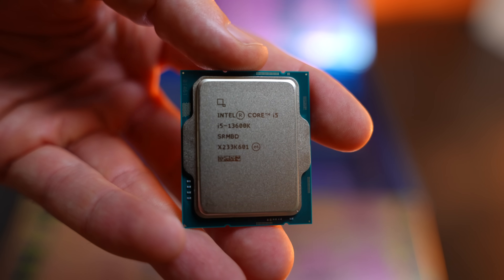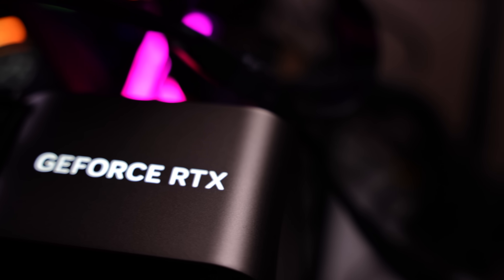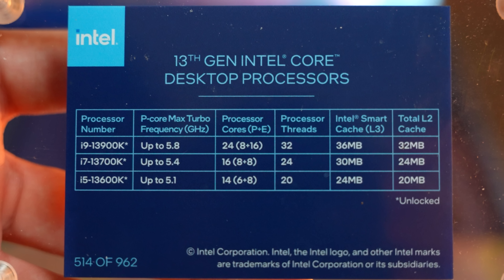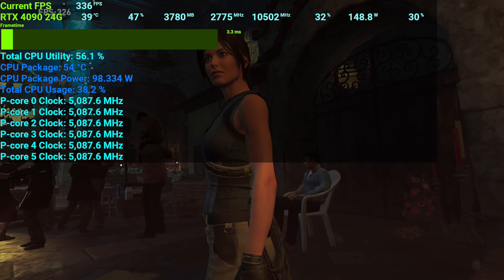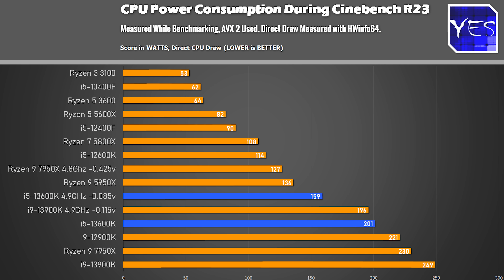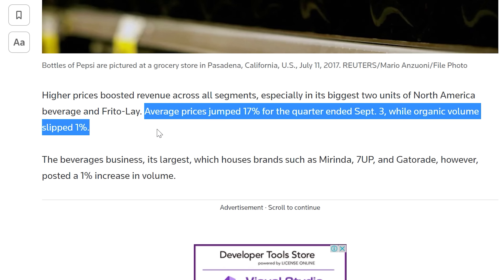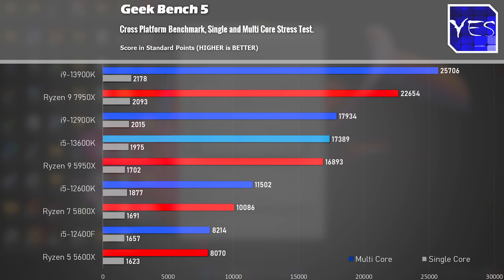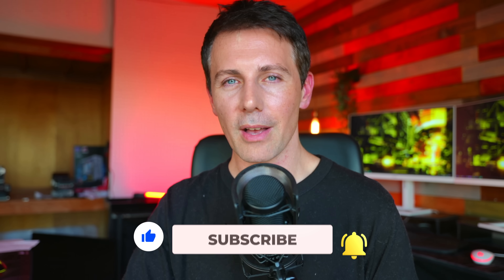i5-13600K - GREAT Value CPU for Gaming. (Vs. 5800X3D and 12600K)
Intel turns it up with the i5-13600K review, considering the Ryzen 7 5800X3D or the i5-12600K instead? Well today we compare this CPU to the aforementioned and also the i9-12900K, 13900K and Ryzen 9 7950X. And with 14 cores and 20 threads at $330 This CPU DELIVERS!

Z790 Steel Legend used //
GSkill 6800 CL34 DDR5 Used //

Chapters
00:00 1080p Gaming Benchmark Numbers, CS GO, F1 22, Cyber Punk 2077, Far Cry 6 and Shadow of the Tomb Raider.
03:41 4K Gaming Benchmarks
04:11 Clock speeds, single and multi core in productivity and gaming.
05:15 Apex Legends and Shadow of the Tomb Raider with RTX 4090.
06:48 Productivity benchmarks, Vray, Cinebench single and multi core performance, Adobe Premiere Pro, Geek Bench 5, 7 Zip and 3DS Rendering.
08:04 Cinebench R23, power consumption and undervolting. Instructions per cycle comparison.
08:59 Recommendation for Gamers, it's an absolute winner, even for 4K gamers with the RTX 4090... The $30 extra vs inflation. On the AMD side, just go for the 5800 X3D.
12:17 Productivity Conclusion, extremely strong value here too.
13:31 Question of the Day,  Why are frame rates the same with a newer nvidia driver?